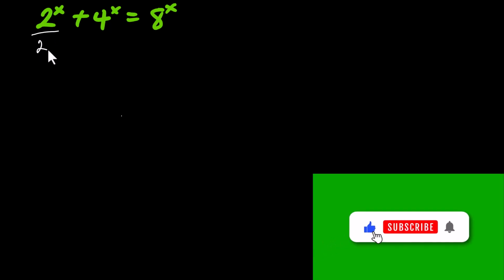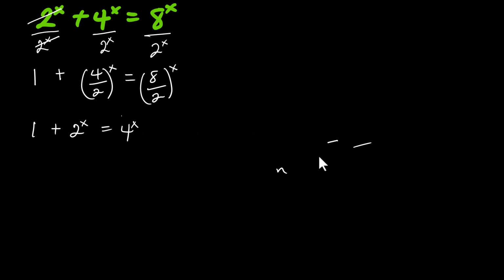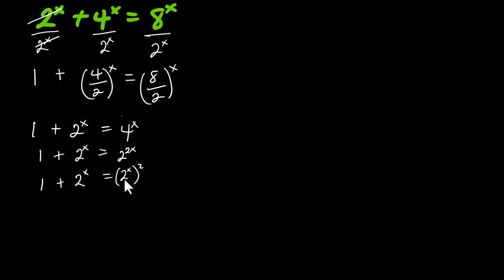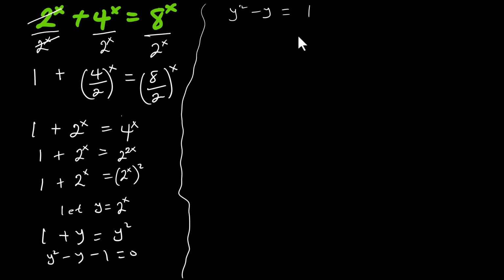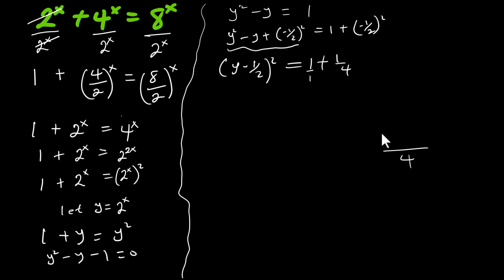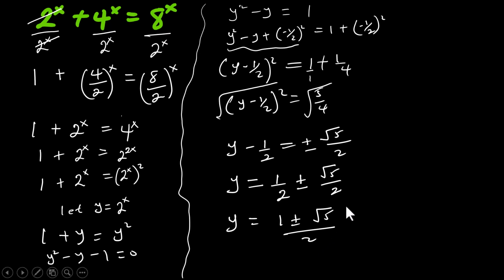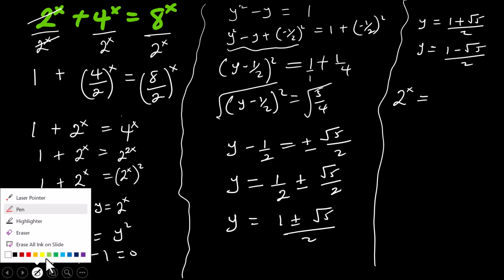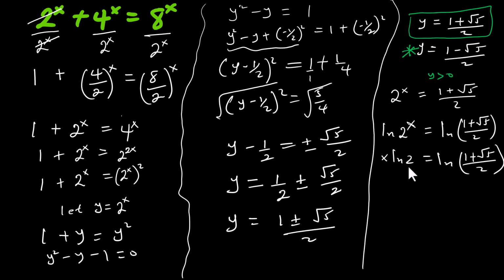A Very Nice Exponential Equation